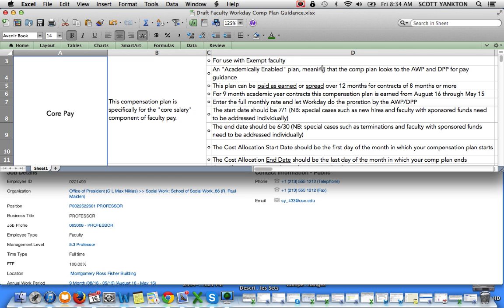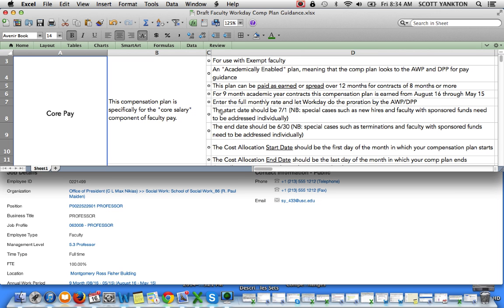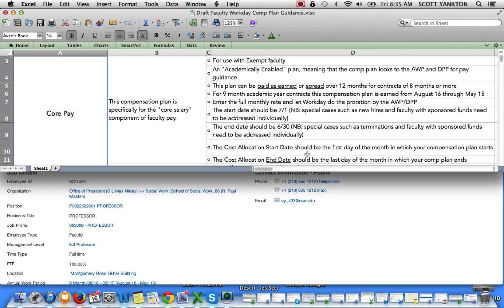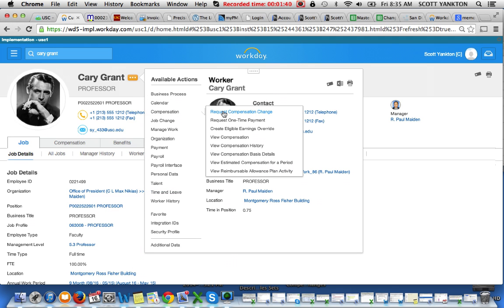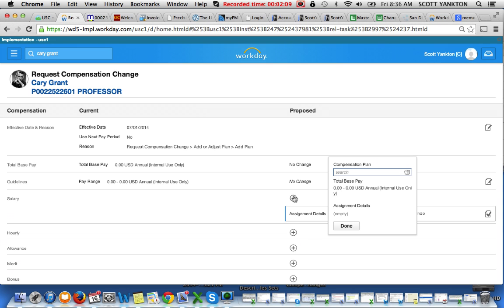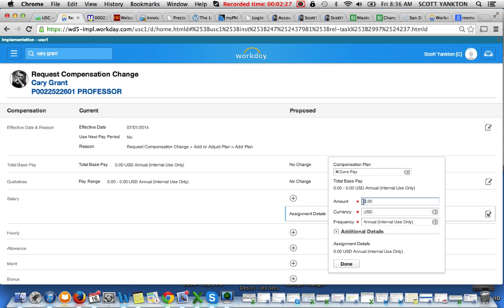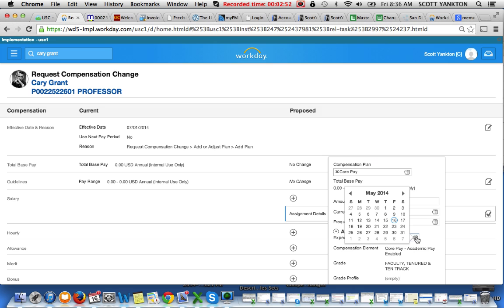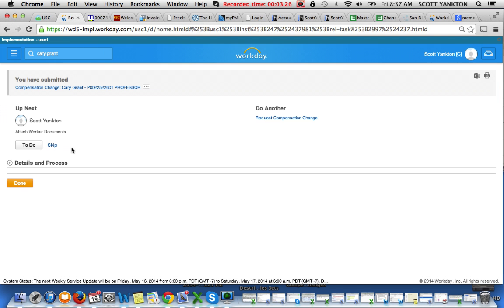WD: Entering a Faculty "Core Pay" Compensation Plan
How to enter a Core Pay compensation plan in Workday along with a guidance rule set.  Core Pay is also used for faculty on "Phased Retirement".  Remember this is not the correct video for the "Core Pay Part Time" comp plan.  That guidance is in another video on this channel.